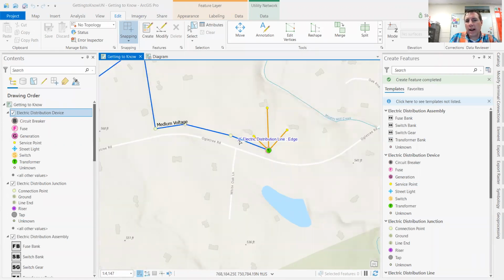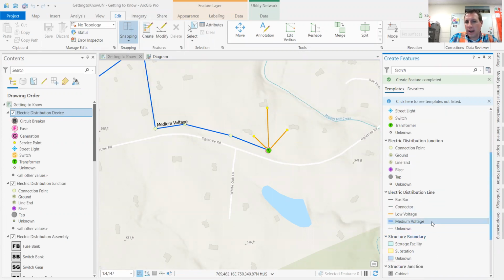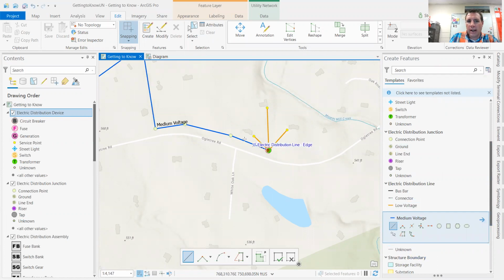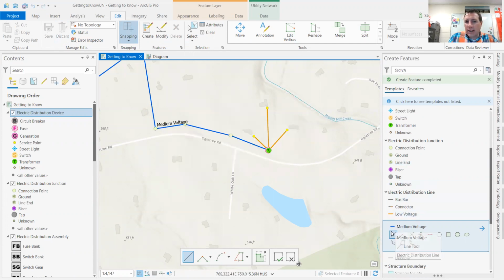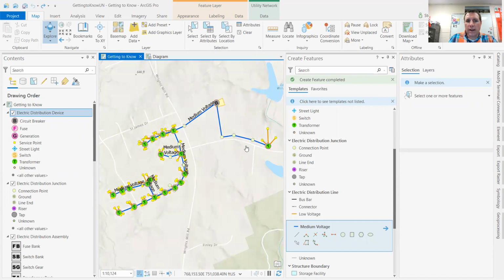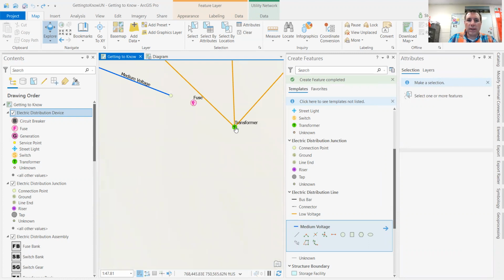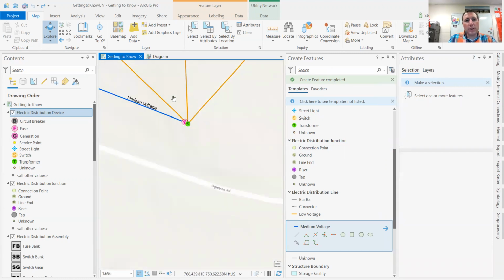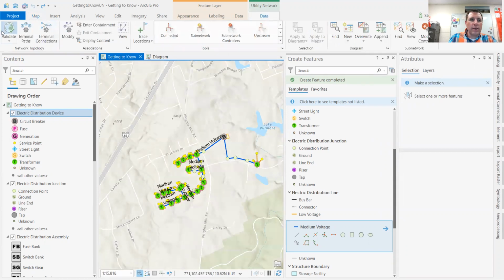Utility Network Assignment Tips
This refers to the ESRI ArcGIS Pro Utility Network tutorial available